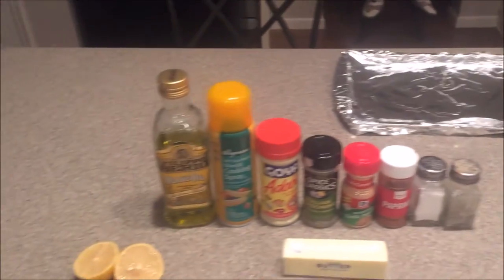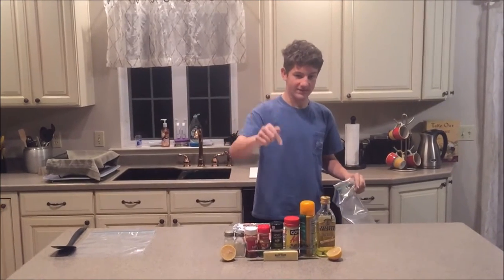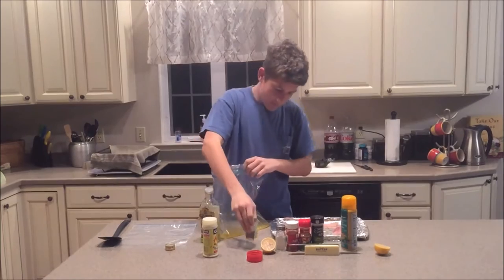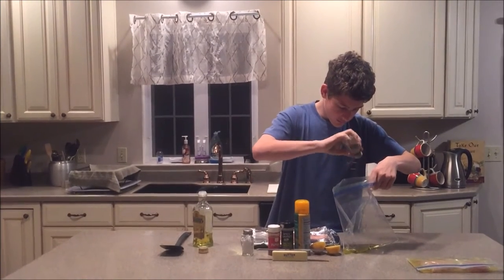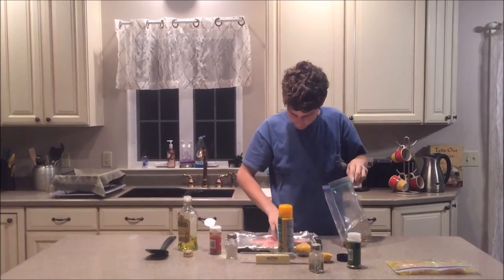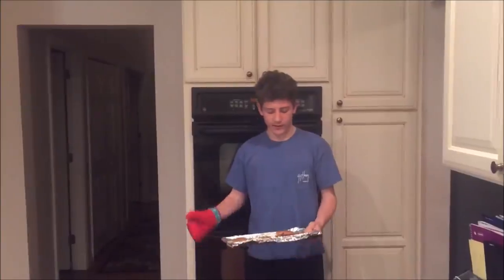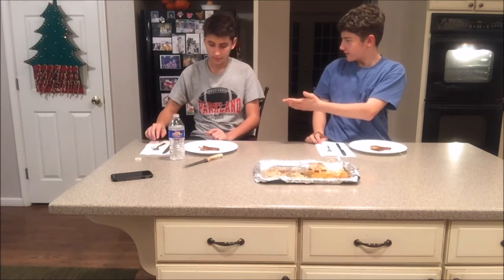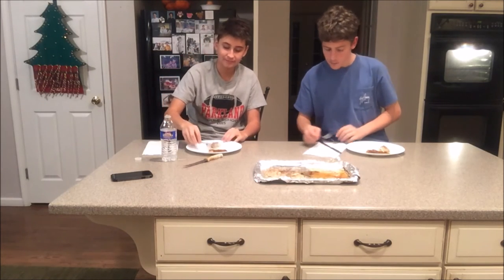CATCH and COOK Tautog! - 3 Different Recipes!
A cooking video with the tautog I caught in my previous deep sea fishing video. I cooked the fish 3 different ways and they were all delicious. if you want to know how to cook and prepare fish, please watch this video!
What I filmed with - iPhone 6
Editing Software – Cyberlink PowerDirector Pro
Check us out on social media - @the_master_casters
 Personal IGs
Jeremy - @the_master_caster
Fishbrain –  @The_Master_Caster